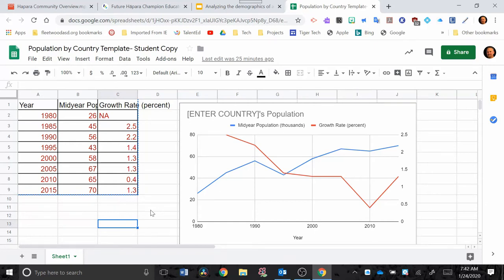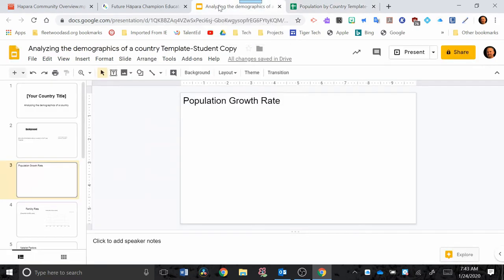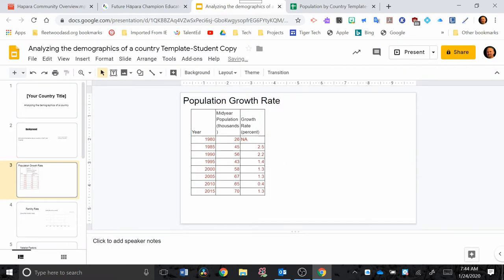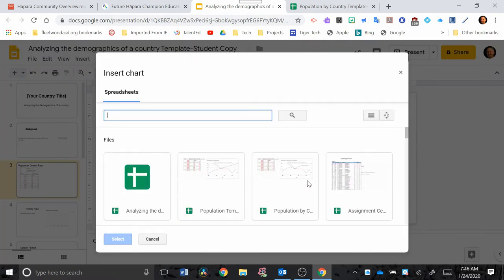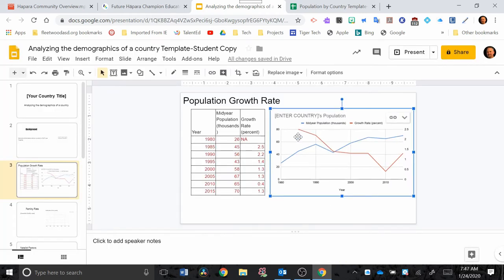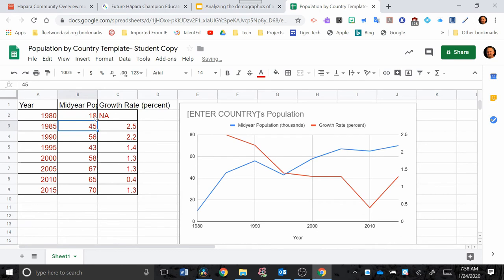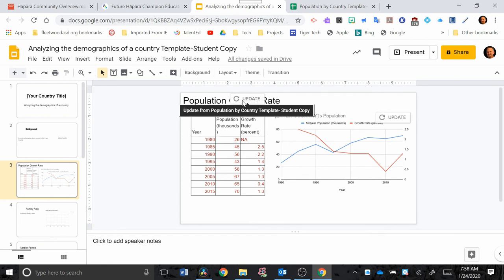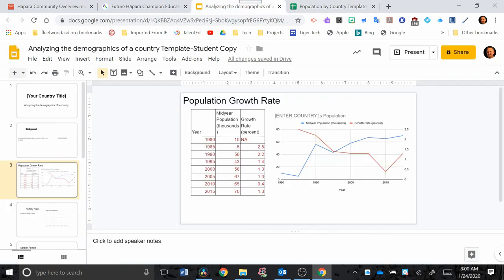How to Import Tables and Graphs from Google Sheets to Google Slides - Tiger Tech Tips 019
How to add a data table and graph from Google Sheets to Google Slides.